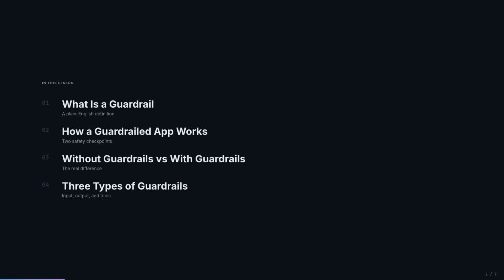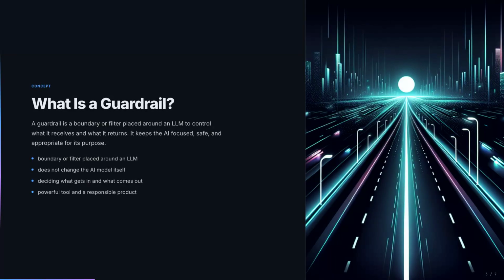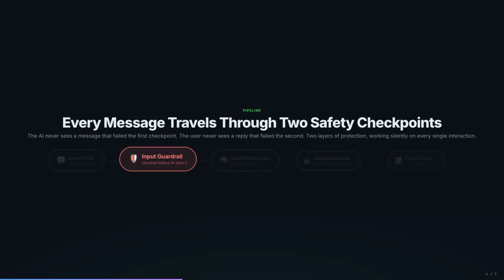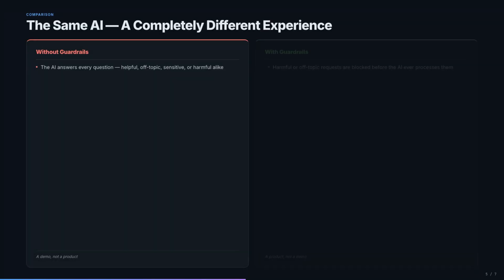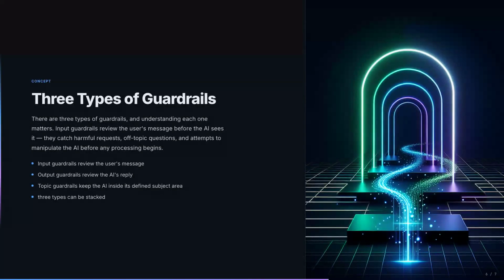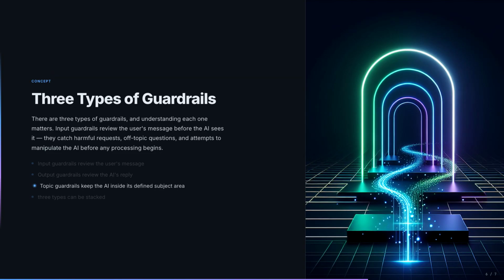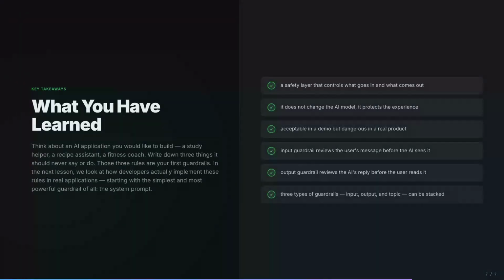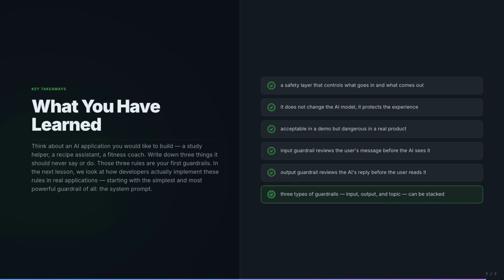AI Guardrails for Beginners: How LLMs Stay Safe and Useful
In this beginner-friendly video, we explain what AI guardrails are and why they are important for keeping large language models safe, helpful, and on topic.

You will learn how guardrails help AI systems avoid harmful content, protect private information, reduce mistakes, and guide responses in the right direction. We will also look at simple examples of how guardrails work when users ask unsafe, off-topic, or confusing questions.

This video is perfect for beginners who want to understand how AI tools like ChatGPT, Claude, Gemini, and other LLMs are designed to respond responsibly.